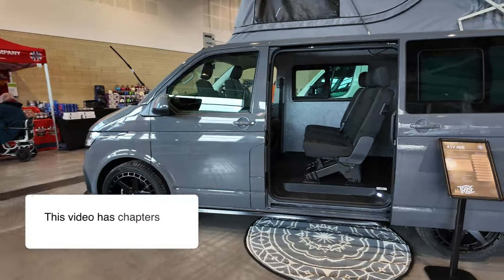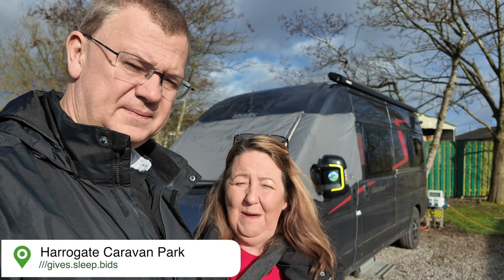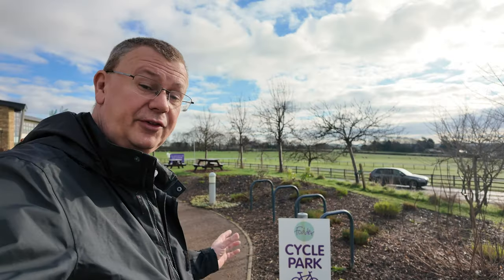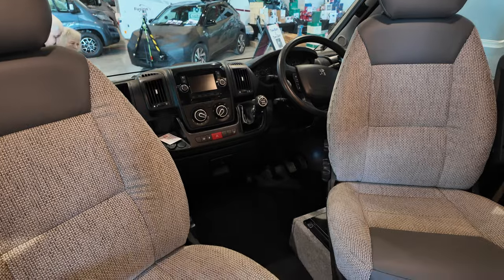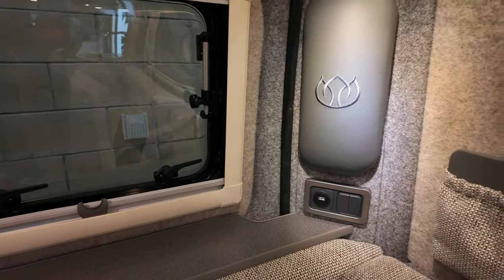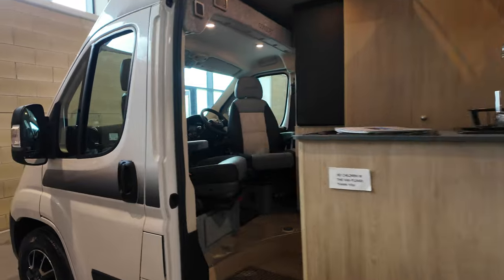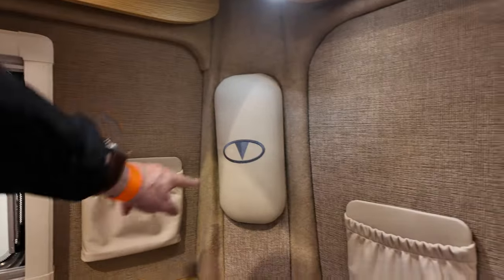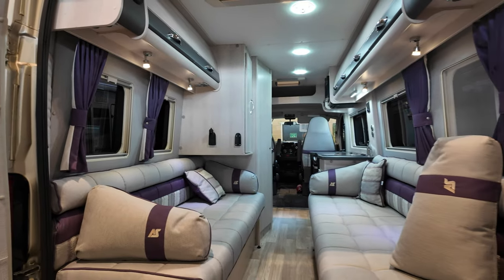Vans & New Plans:2024 Yorkshire Motorhome and Campervan Show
Saturday - Yorkshire Motorhome & Campervan Show 2024, Harrogate Caravan Park, Fodder and the Travellers Rest - Our second day and video from the 2024 Warners show in Harrogate.

This year, the show is running from Friday 15th March - Sunday 17th March 2024 on the Great Yorkshire Showground, Harrogate, North Yorkshire, HG2 8NZ

The show was open Friday 9:30am-4:30pm, Saturday 9:30am-4:30pm and Sunday 9:30am-4:00pm

We paid £14 per day for admission into the show - £7/adult per day so £28 in total for Friday and Saturday.

We stayed at Harrogate Caravan Park, Great Yorkshire Showground, Harrogate, North Yorkshire, HG2 8NZ

Don’t forget to check out the first video on the Yorkshire Motorhome and Campervan Show 2024:

Don't forget to check out @Yorkshirepoptopadventures and @menopausalmotorhomer as well as @tylerstravels0610 , not forgetting of course the lovely McKay Pet Supplies

Thanks for being awesome! - Don't forget to join our Facebook Community

Contents:
00:00 Yorkshire Motorhome & Campervan Show Saturday Overview
00:57 Arriving at Harrogate Caravan Park
01:21 Harrogate Caravan Park
01:50 Wander to Fodder Farm Shop & Cafe
02:19 Fantastic Easter Display at Fodder
02:37 Fodder Farm Produce Shop
03:05 Tasty Breakfast at Fodder
03:22 Making our way to the show from Harrogate Caravan Park
04:08 Consort Oslo Campervan 6.36m
06:46 Consort Nova Campervan 5.41m
07:34 Vantage Neo Campervan
08:52 Auto-Sleeper Kingham
09:13 Auto-Sleeper Warwick Duo
09:35 Auto-Sleeper M-Star (Mercedes Based)
11:57 Wheelhome Vikenze III-e XL Fully Electric
13:39 Euromobil Motorhome
15:34 Rachel’s thoughts on next steps and plan
17:12 Rachel loves this!
18:50 Lovely evening and company at The Travellers Rest
19:05 Summary of the show